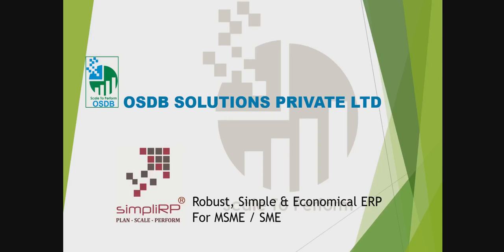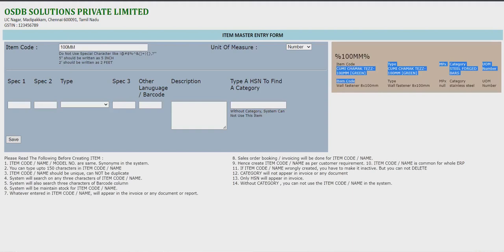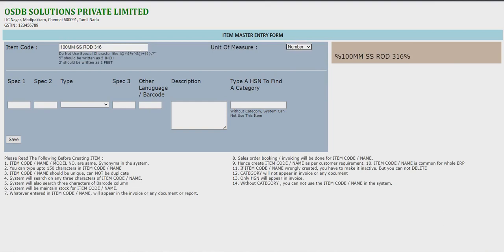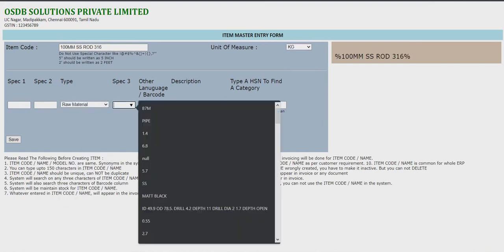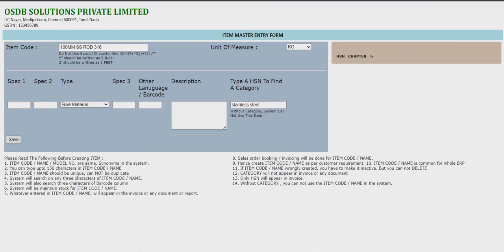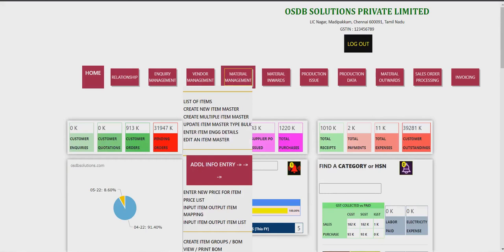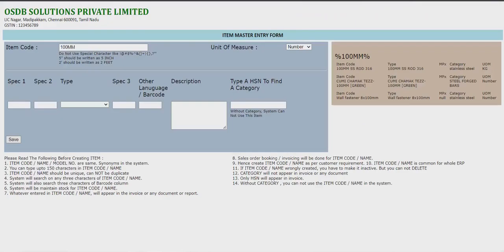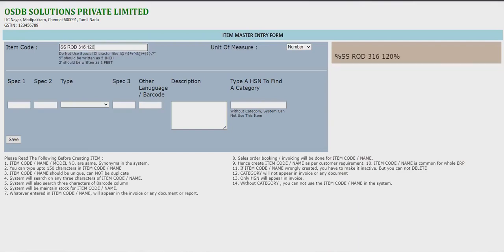Creating ITEM CODE of ITEM NAMES Is Very Simple In simpliRP ERP For MSME and SME